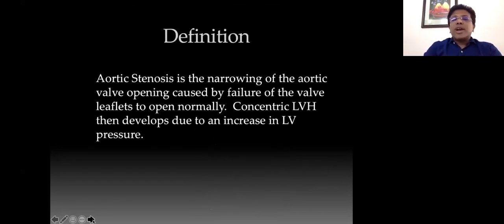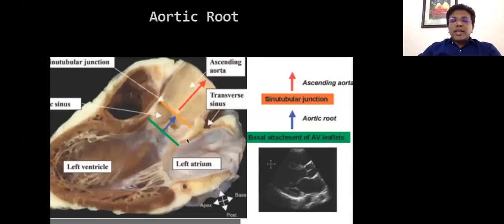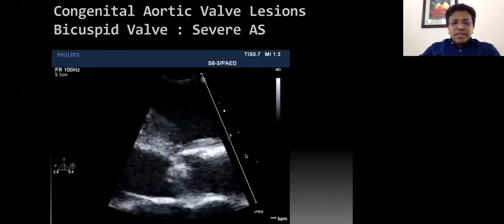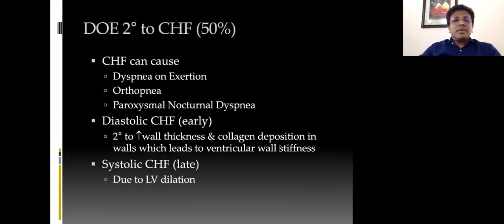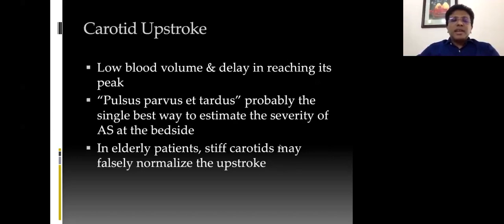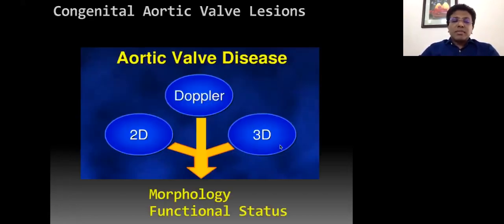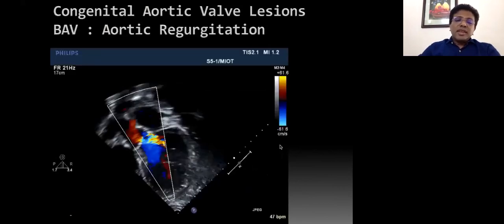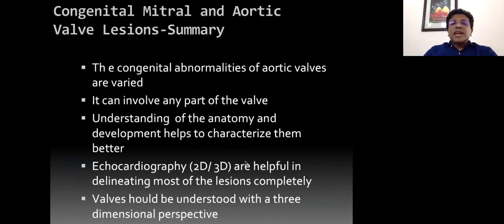Aortic Stenosis Dx and Rx 20190606 0259 1